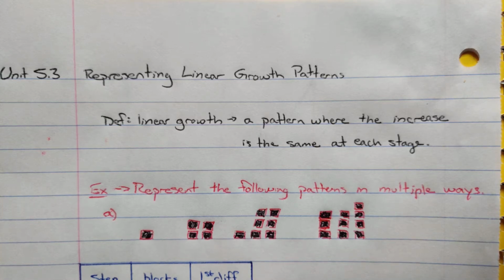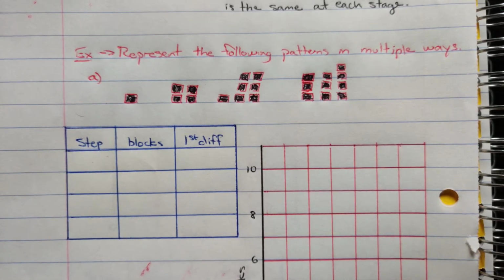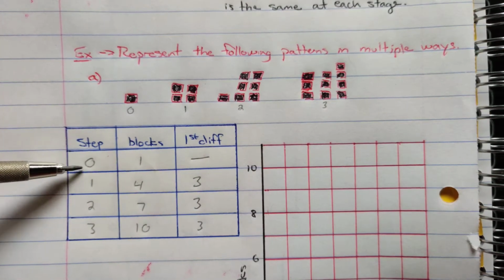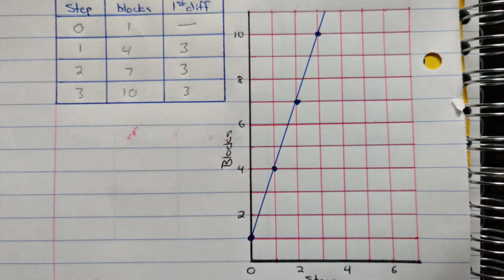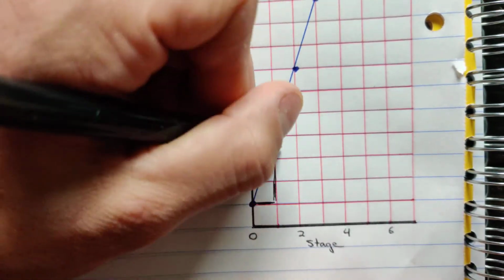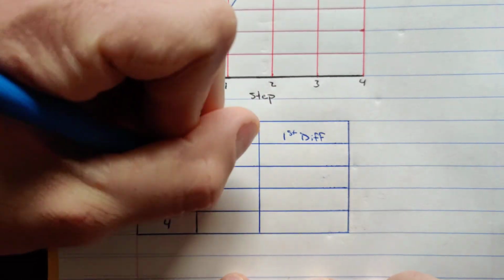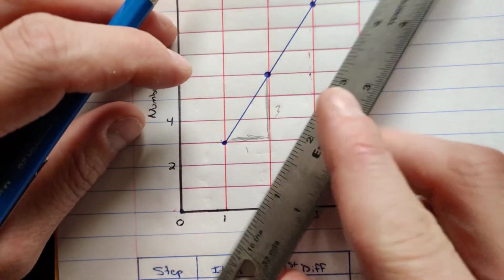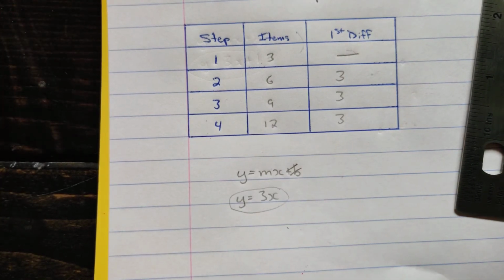MFM1P - 5.3 - Note - Representing Linear Growth Patterns